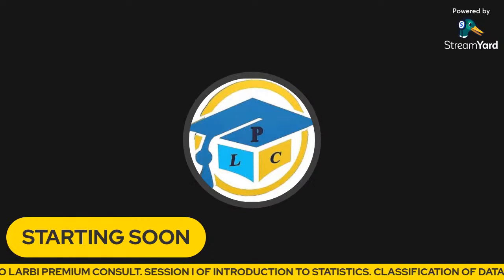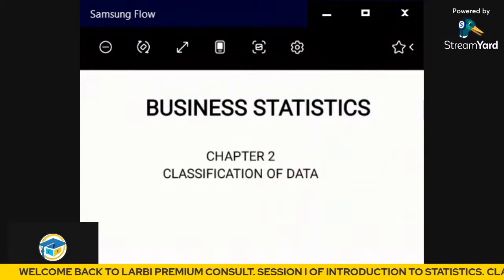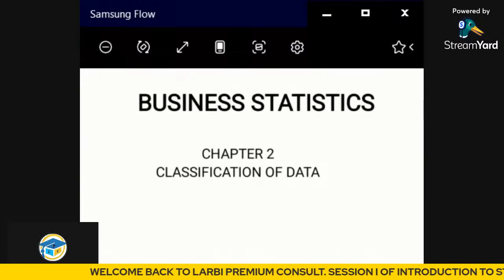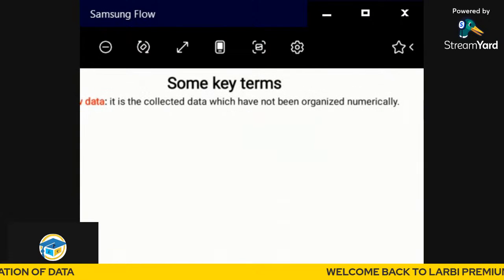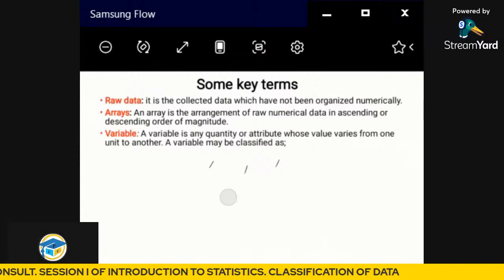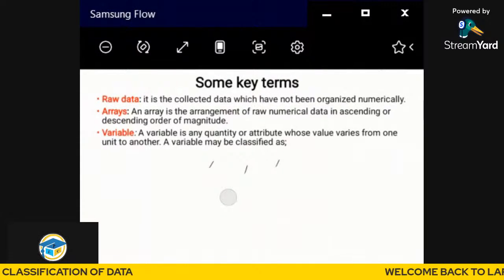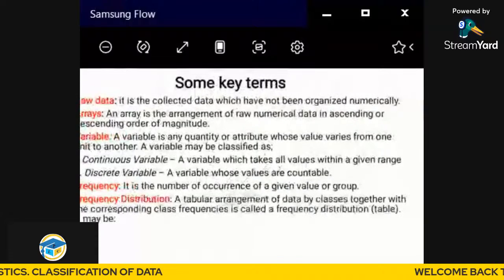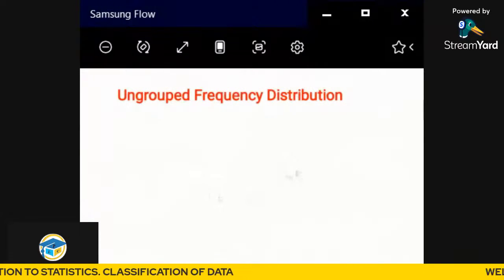0⃣3⃣ (CLASSIFICATION OF DATA & KEY TERMS)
Welcome back to Larbi Premium Consult. In today's lecture, Larbi Premium walks you through Classification of Data In Introduction to Business Statistics.